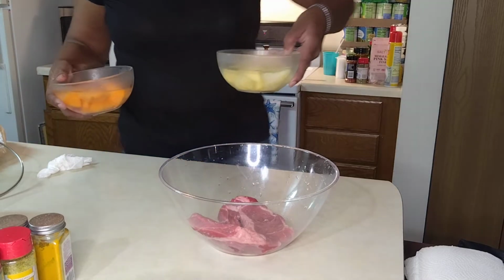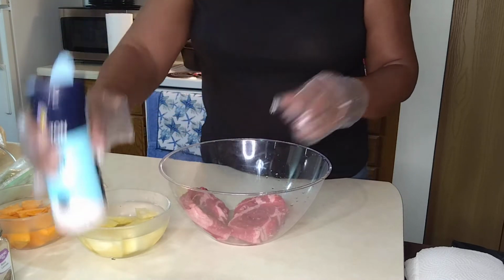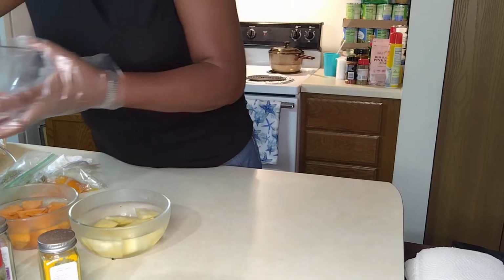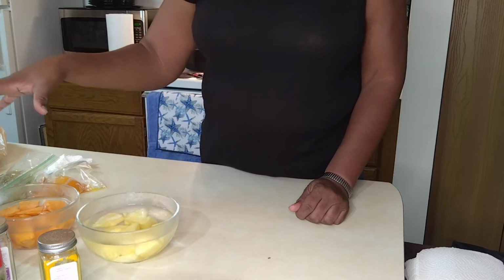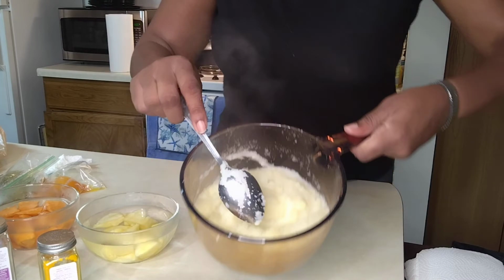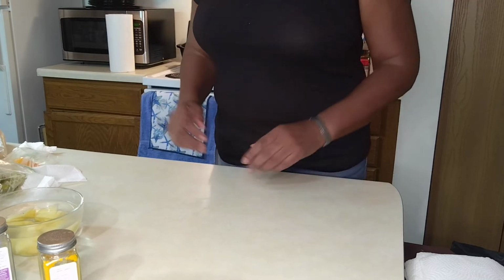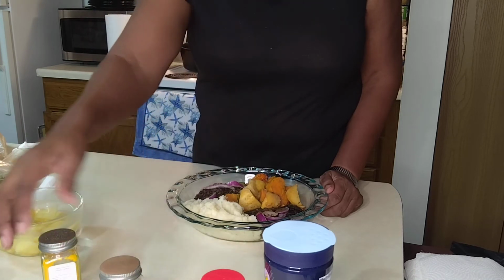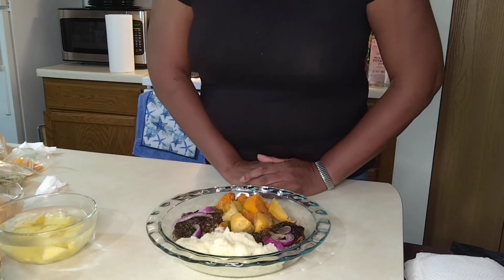How To Make This Steak Dinner @miamornowshescooking